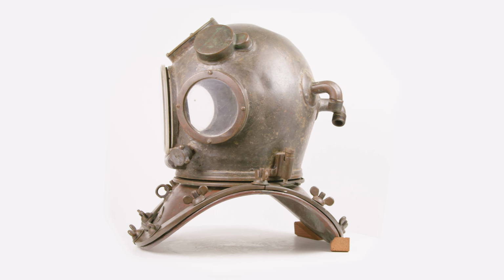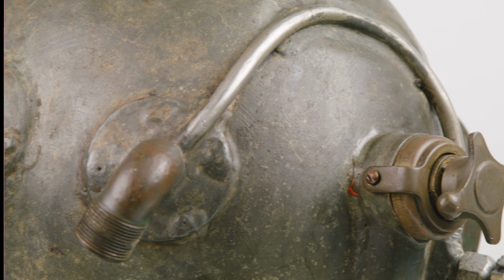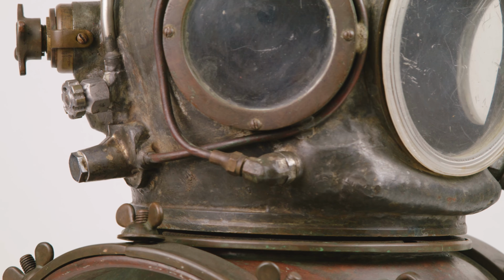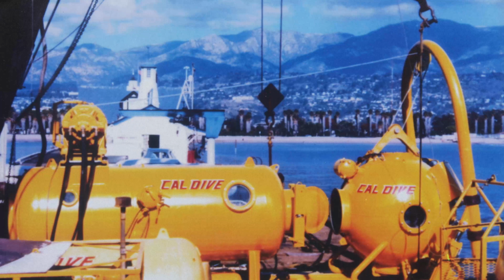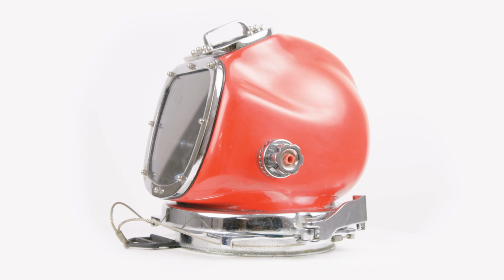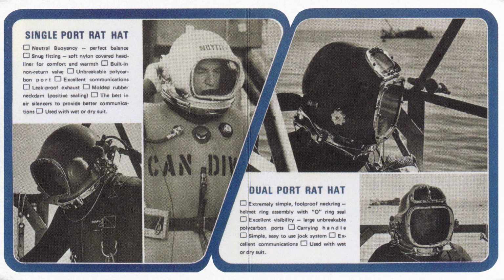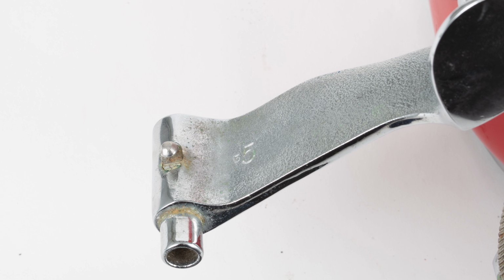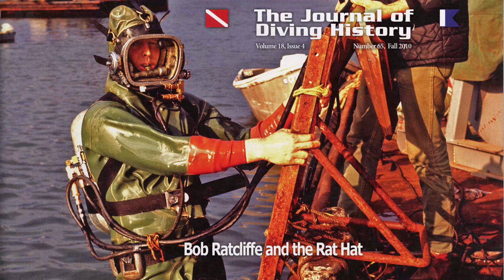Diving into the Past: Ratcliffe Helium Demand & Dual Port Rat Hat | Commercial Diving Equipment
Join us on an exhilarating journey into the fascinating world of diving helmets and masks in our captivating YouTube series, "The Dive Locker." Step into the archives of Kirby Morgan as we unlock the secrets and stories behind these iconic pieces.

From vintage classics to cutting-edge modern designs, we uncover the remarkable engineering and craftsmanship that has propelled commercial diving to new depths.

Get ready to witness rare prototypes, unseen experiments, and once in a lifetime pieces!

Whether you're an avid diver, history enthusiast, or simply curious about the world beneath the waves, "The Dive Locker" promises an immersive and educational adventure like no other. Strap on your diving gear, and prepare to embark on an unforgettable journey through time, uncovering the untold stories of diving helmets and masks that have shaped the underwater exploration landscape.